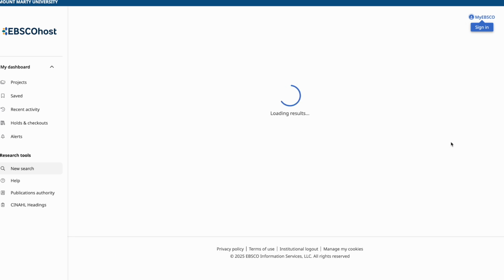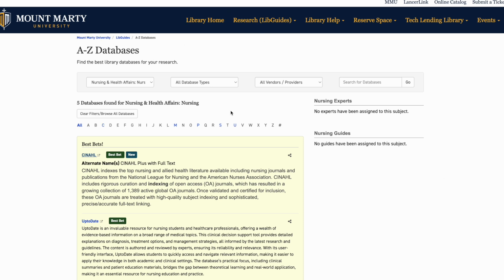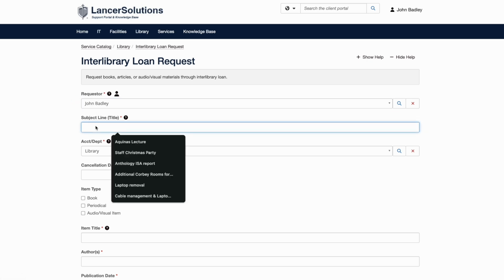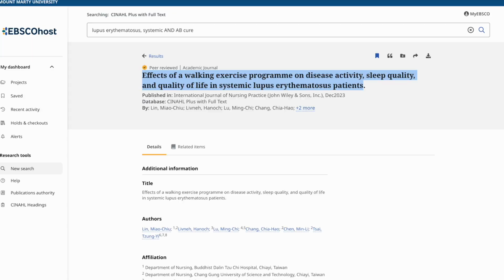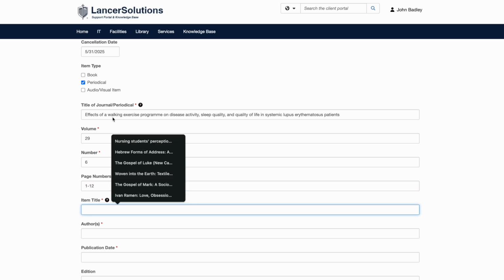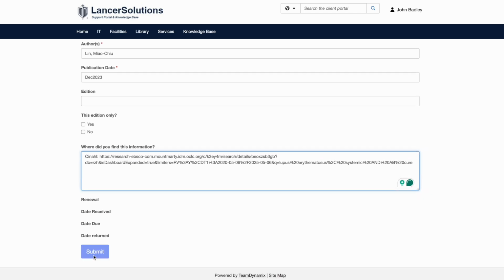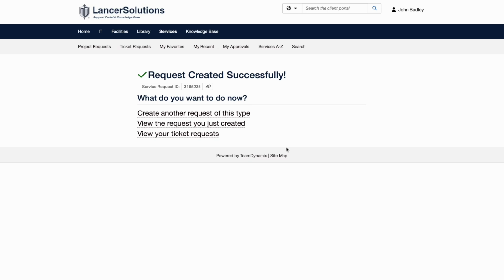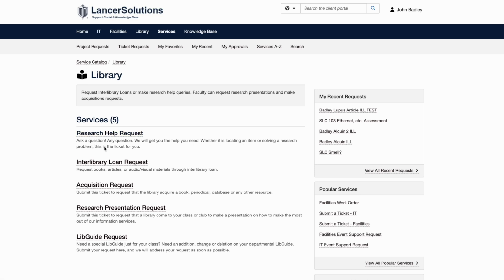How to Submit an Interlibrary Loan Request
Watch a short video on using LancerSolutions to submit an Interlibrary Loan Request.